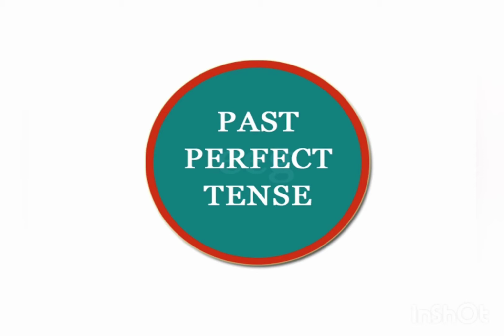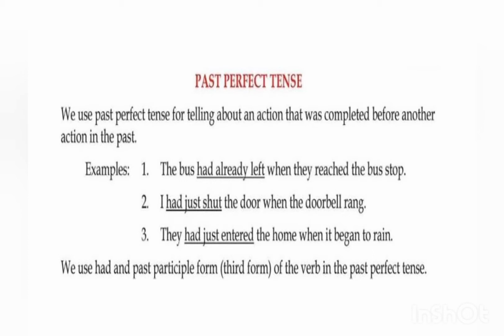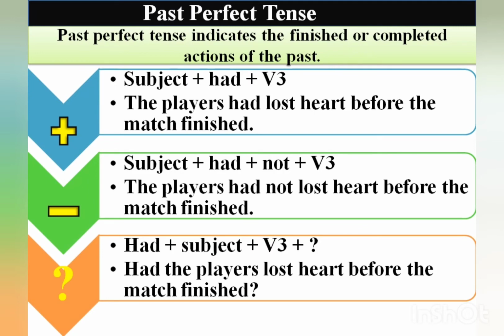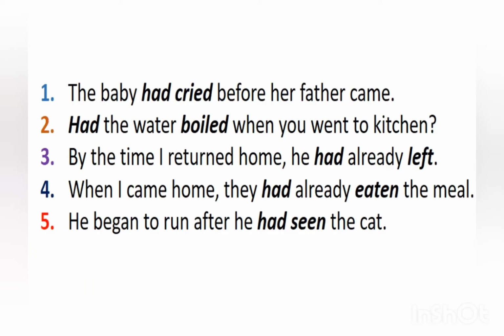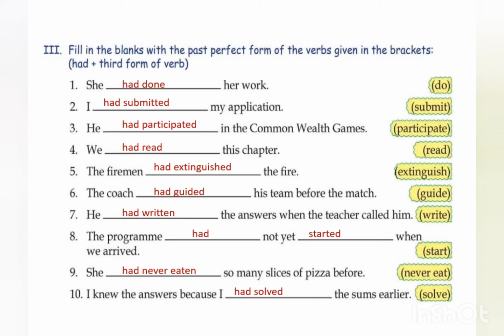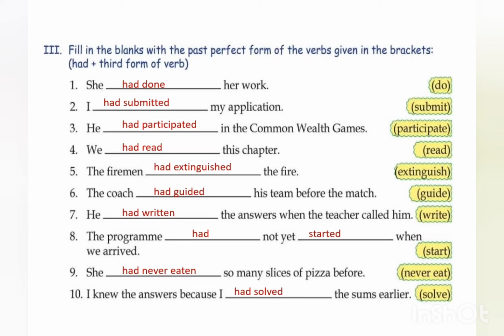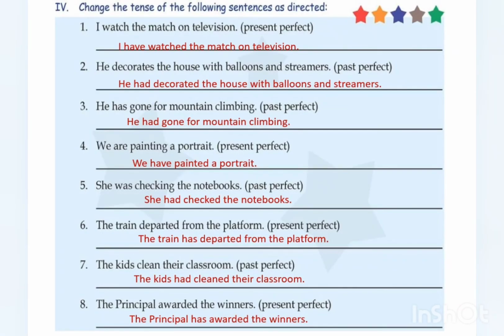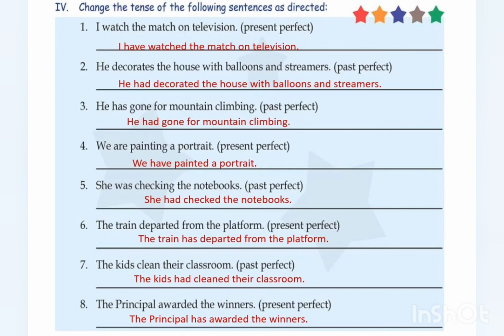CLASS - 5, ENGLISH GRAMMAR, L-19 PAST PERFECT TENSE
By Ms. NEEMA SINGH